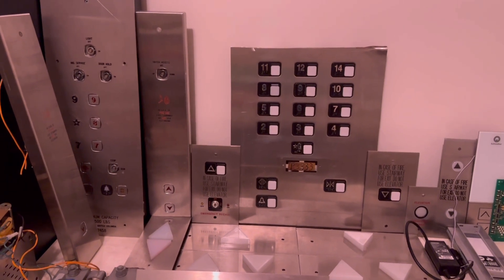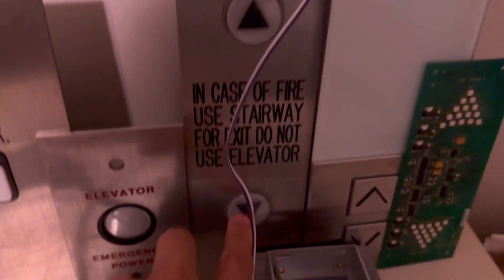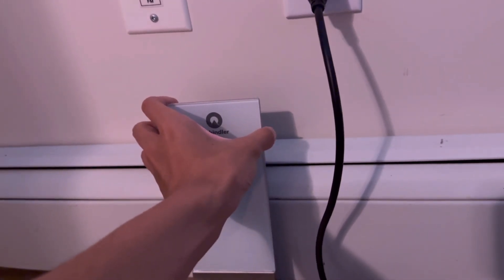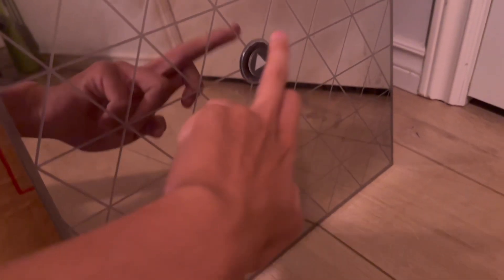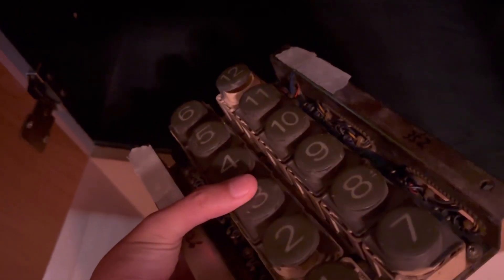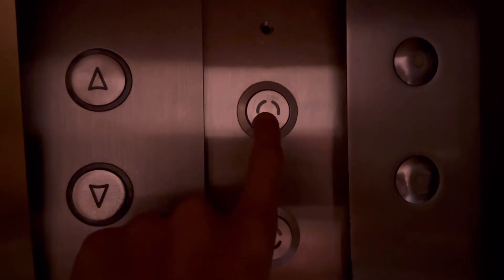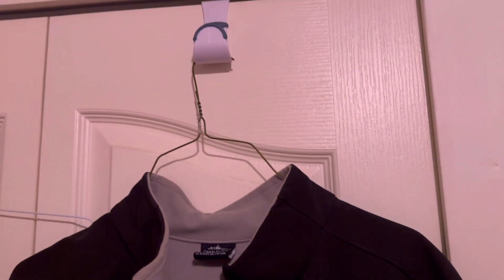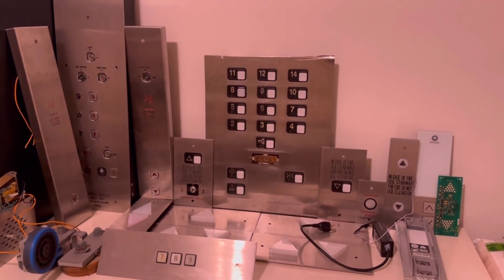BC'sVators 6 Year Anniversary Special: Elevator Parts Tour 2023 Edition!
Today marks 6 years since opening this channel, I want to thank you viewers for the support you give to my channel! As always, this will be yet another annual tour of my elevator collection (and little bit of transit themed items). So hope you enjoy!

I apologize if this video may be sloppy as I had very limited time to record myself doing commentary and showcasing the parts in different video segments.